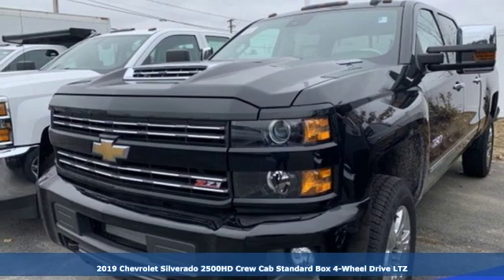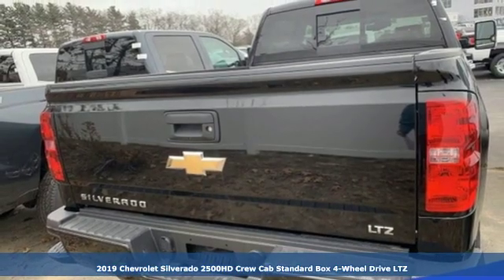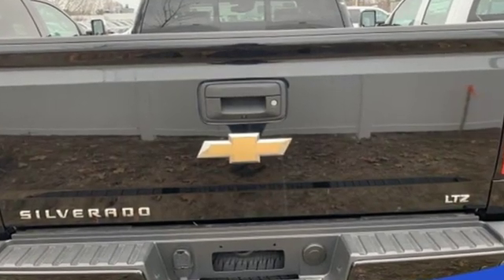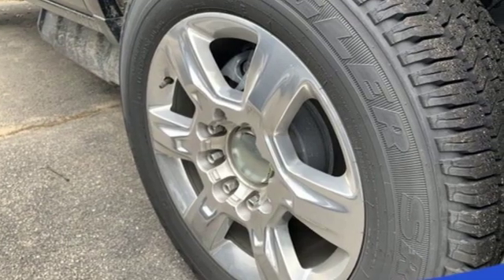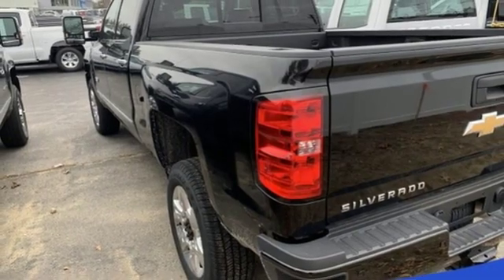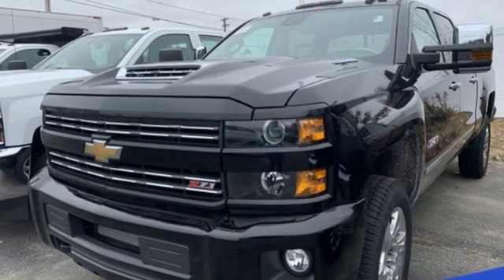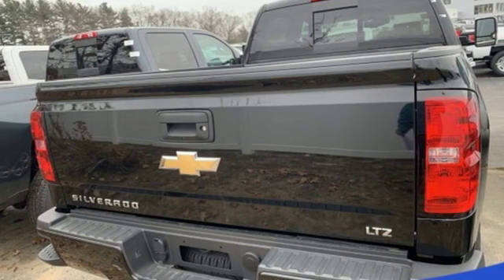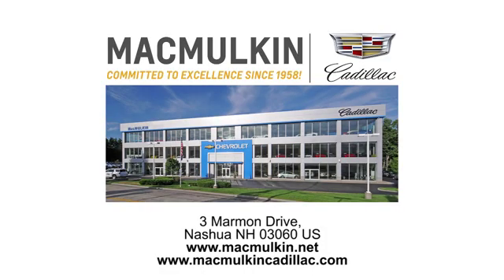2019 Chevrolet Silverado 2500HD Nashua, NH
Year: 2019
Make: Chevrolet
Model: Silverado 2500HD
Trim: LTZ
Engine: 8 Cyl. 6.6L
Transmission: Automatic
Color: Black
Interior: Jet Black
Stock #: T7664
VIN: 1GC1KTEY3KF137500

Address:
3 Marmon Drive